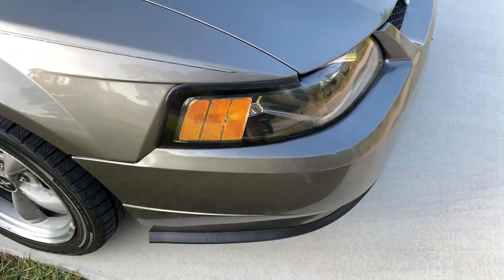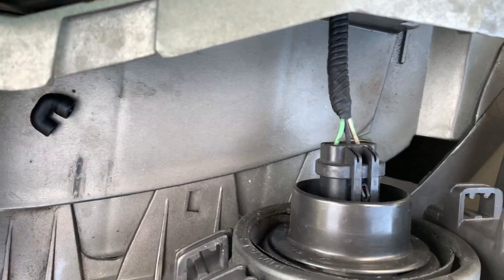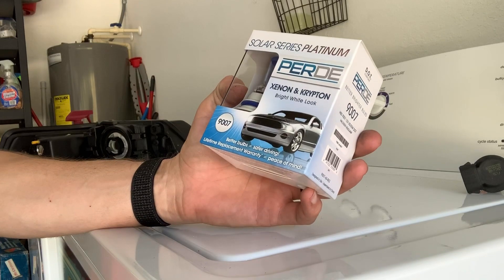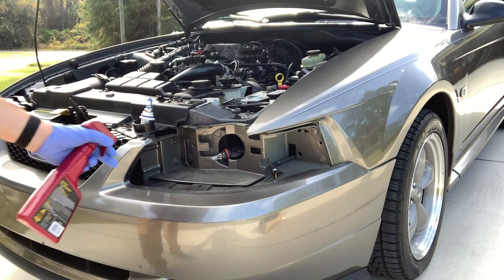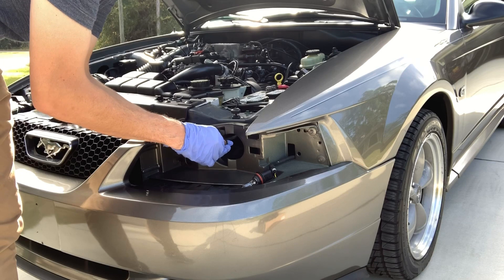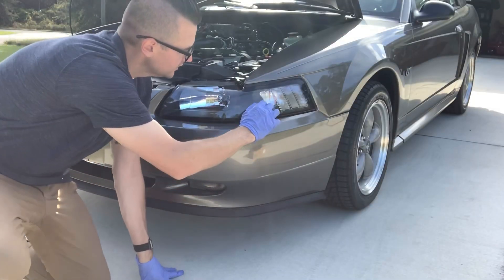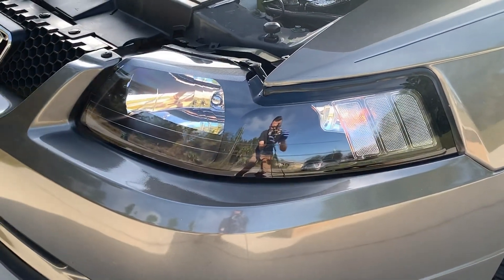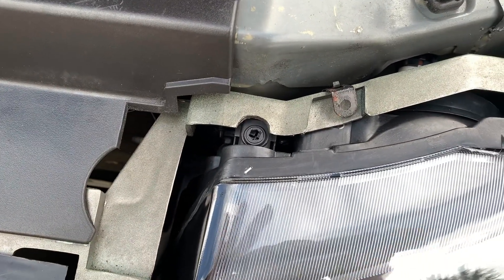Headlight Install on my New Edge Mustang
Here’s a video of me installing my new clear corner headlights for my 02 Mustang GT. I purchased these headlight off LMR.com.

The music is from the Splice editing app. I do not own it.